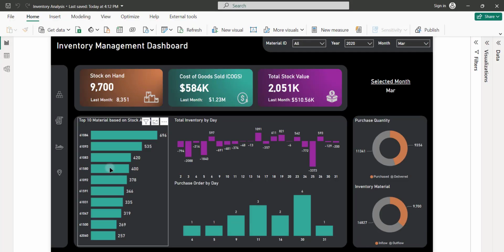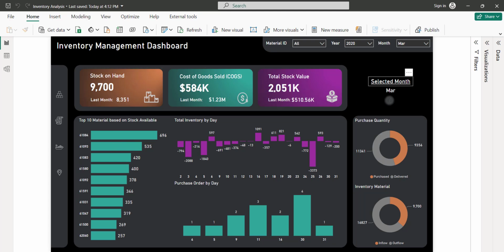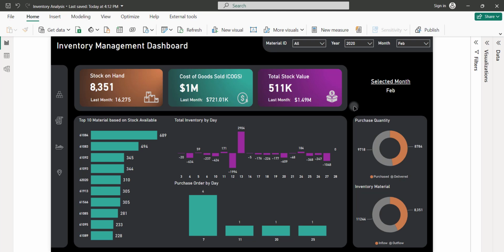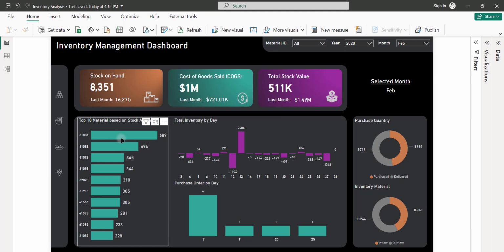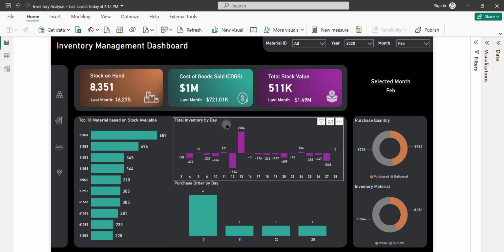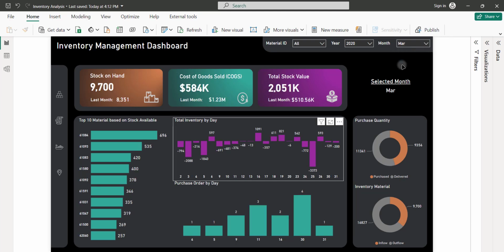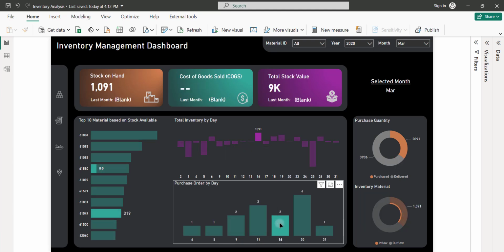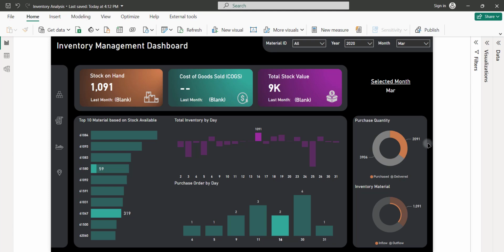Inventory Dashboard - Microsoft Power BI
This is an Inventory Management Dashboard made by us on Microsoft Power BI with Data from Google Sheets / Microsoft Excel. It is insightful and one of the Top-Rated Dashboards.

Inventory & Goods Data is being used to create all the Report KPIs.

If you want to:
✔️ Increase Stock Accuracy to 98%: Regular audits for precise inventory levels.
✔️ Optimize Reorder Points by 15%: Reduce stockouts and overstock.
✔️ Cut Carrying Costs by 12%: Liquidate slow-moving inventory.
✔️ Boost Supplier Performance by 20%: Improve delivery times and accuracy.
✔️ Reduce Lead Times by 30%: Streamline purchase orders.

We can create these Stock & Inventory Dashboards for your Company as well.

We can have a free discussion to make it for your data or we can provide constant support for Data Analytics Services to you.

What is Inventory Management Dashboard?

An inventory management dashboard visually tracks key metrics like stock levels, inventory value, reorder points, and supplier performance. It helps businesses optimize inventory, reduce costs, ensure product availability, and make data-driven decisions for better efficiency and profitability.